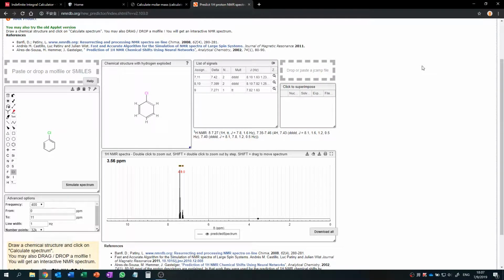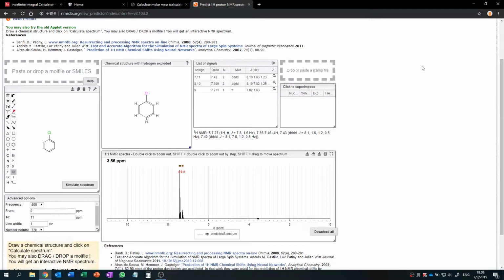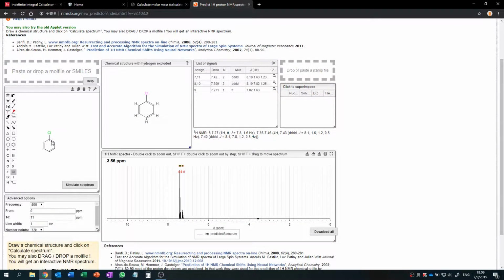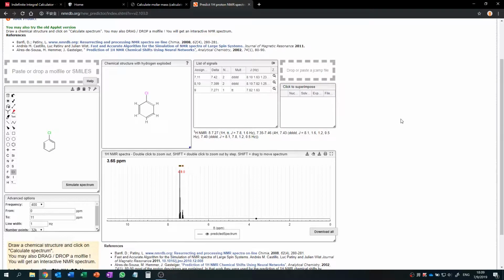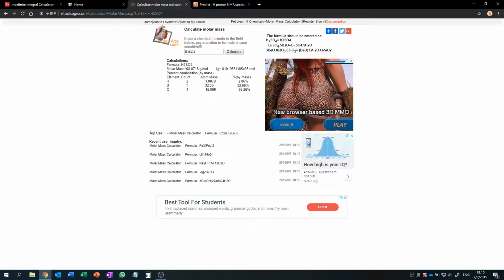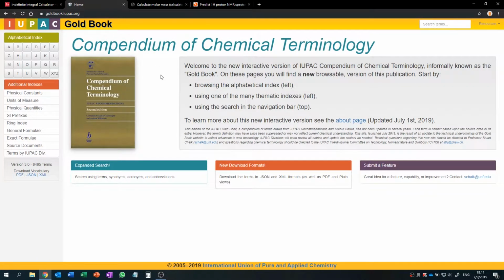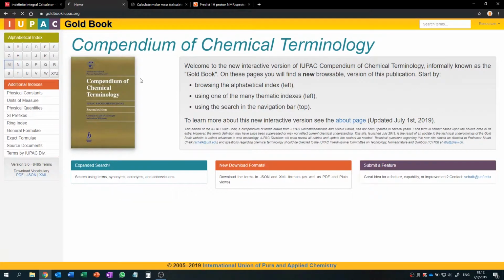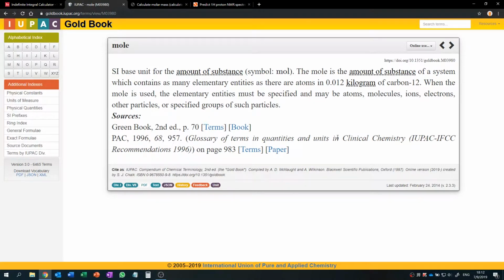Chemistry Major MUST KNOW! 4 Free Useful Website Tool for Chemistry Students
This video shows the 4 free useful website tool for chemistry undergraduate students:

3 Minutes Tutorial provides Educational Video, ranging from high school tutorial to practical computer skills.

function, formula, explanation, how, lesson, tutorial, learn, beginner, walkthrough,